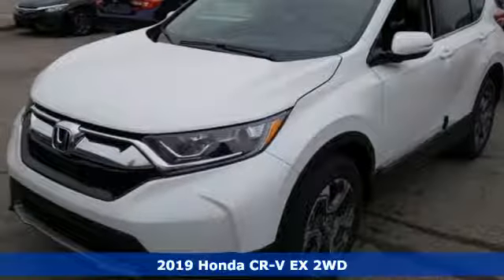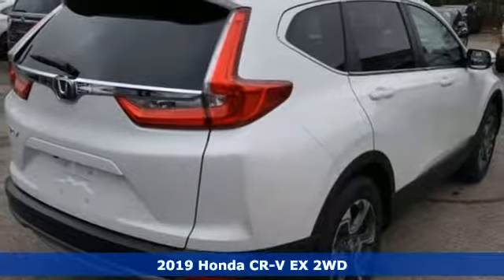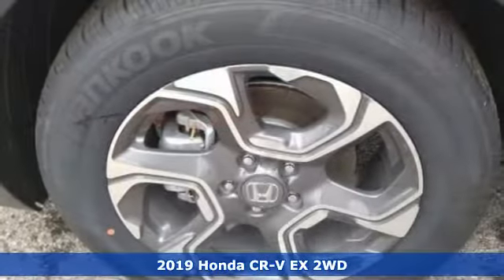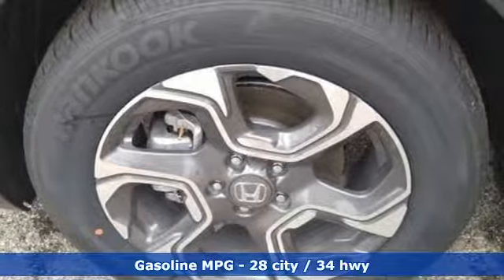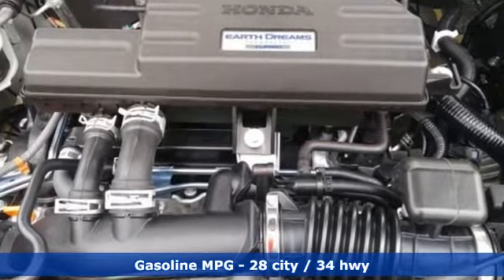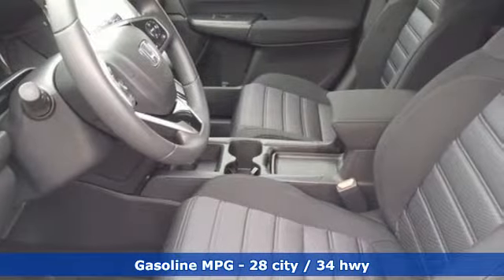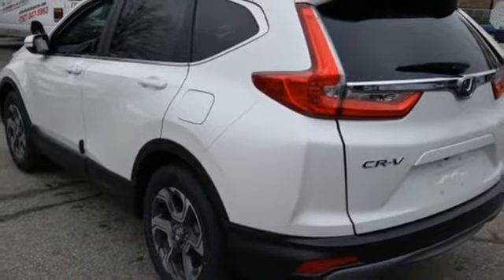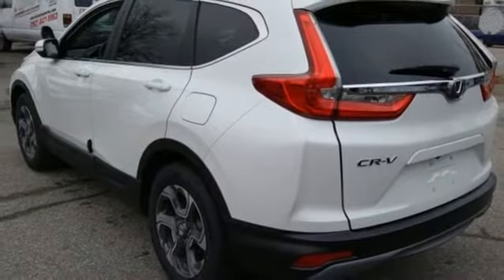New 2019 Honda CR-V Elizabeth City, NC #2190687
Year: 2019
Make: Honda
Model: CR-V
Trim: EX
Engine: 1.5L I4 DOHC 16V
Transmission: CVT
Color: White
Interior: Black
Stock #: 2190687
VIN: 7FARW1H57KE006155

Address:
105 Tanglewood Parkway South